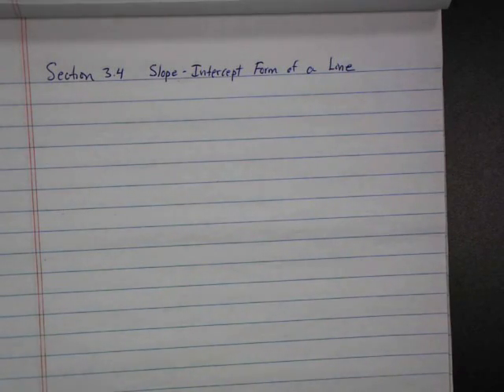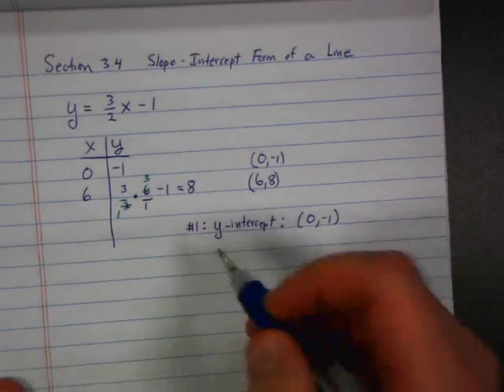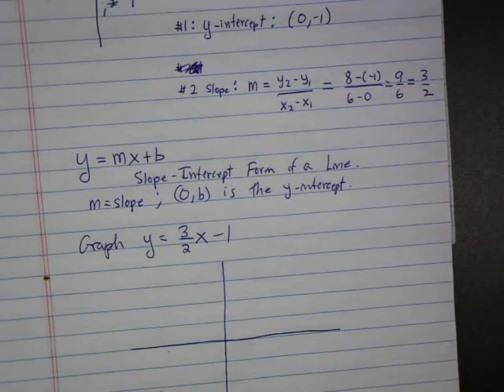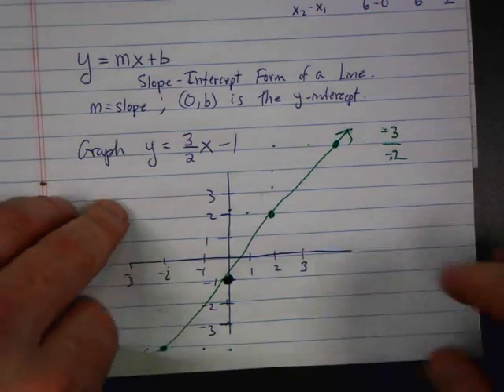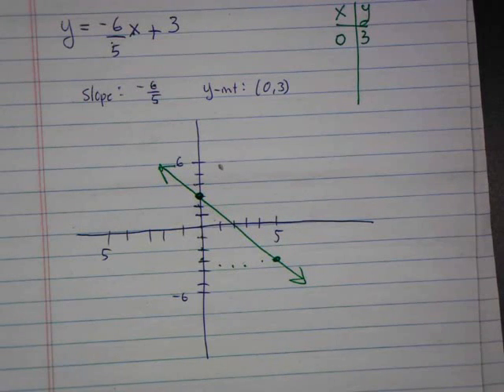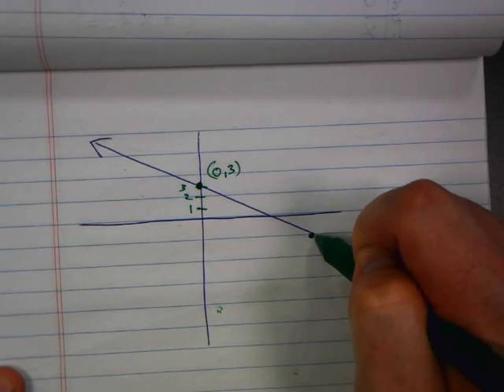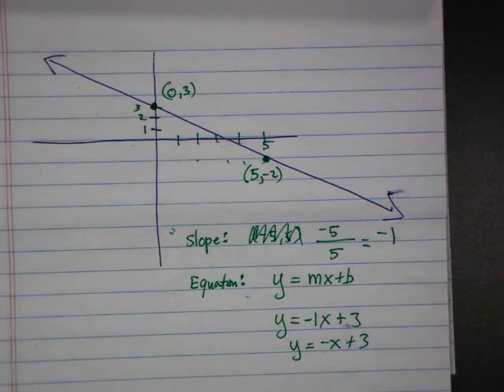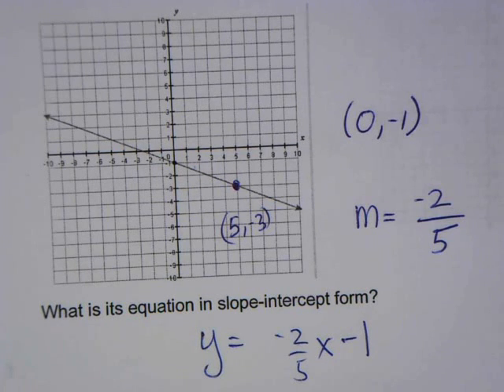Math1015 Lehman Combined Sec 3-4